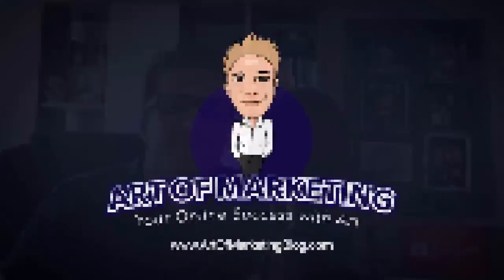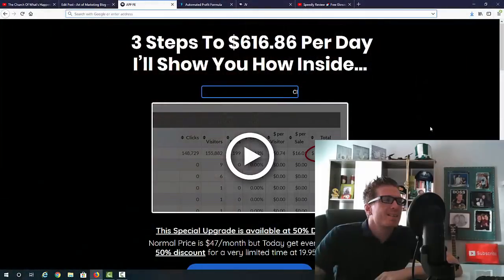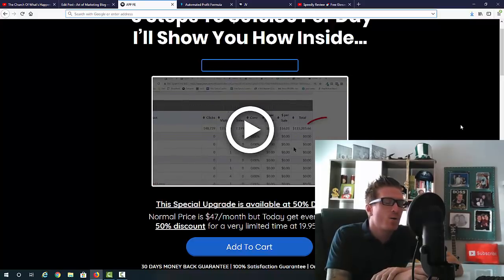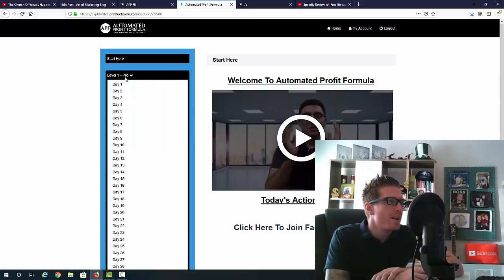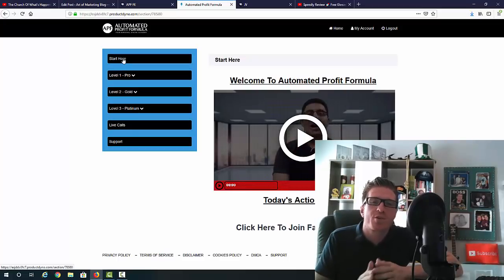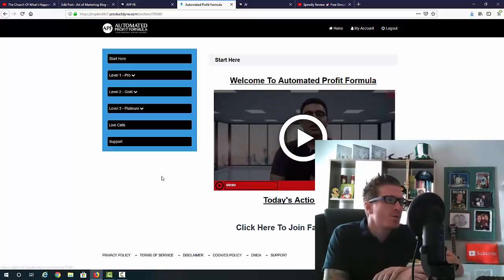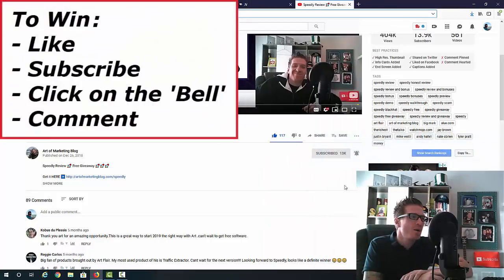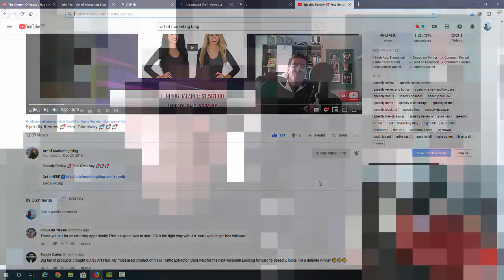Automated Profit Formula Review 🔥 FREE GIVEAWAY 🔥🔥🔥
Why are most people failing online? It's not because the courses or software that they buy don't work... it's because rarely anyone actually takes the time to implement the strategy the way it's supposed to be implemented, before they jump on another "opportunity"! It's called the "shiny object syndrome" and you've probably heard about it before... So instead of creating another product that would contribute to the "SOS" me and my jv partner decided to solve it - by creating Automated Profit Formula! It's a membership site, where we take you by the hand and create an online business with you. Over 100 days worth of training, where you won't get distracted by anything - just follow the training and you will create a 5 figure per month online business. Period. Watch my Automated Profit Formula review video for details ;)

If you want to win a Free Copy of 'Automated Profit Formula', just follow the instructions in the video above - go to my YouTube channel, and:

1. Like the video,

3. Click on the "Bell" notification icon,

I'll be giving away Free Copies of Automated Profit Formula according to the number of people who will do these 4 things mentioned above... 10% will be winners, so if we'll have 100 people do that, there will be 10 free copies etc.

Winners will be announced on my blog, 5 minutes before Automated Profit Formula goes live - at 9:55am EST on Friday, June 7th 2019.

Good Luck :)

Art

- Art